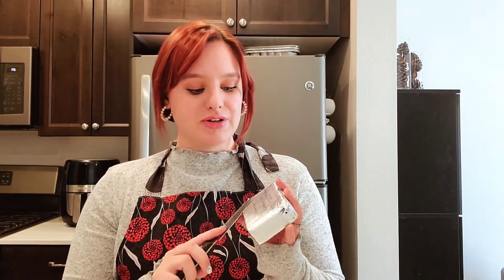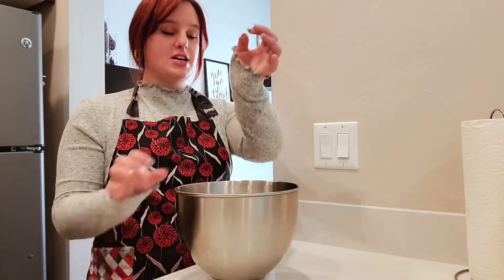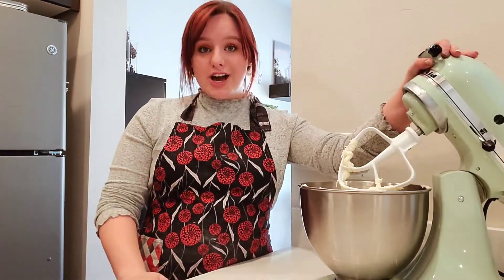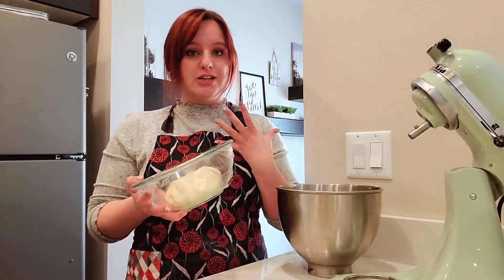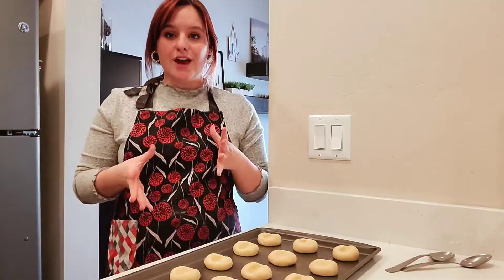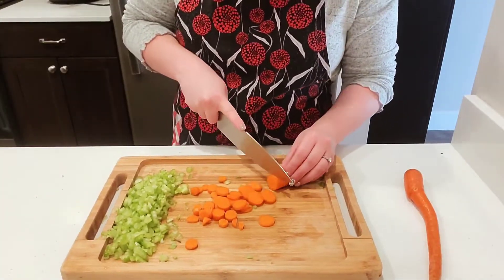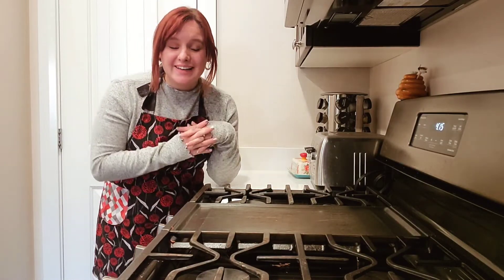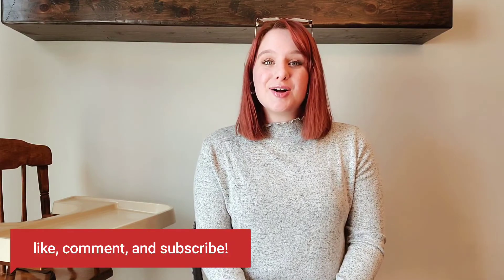BAKE & COOK WITH ME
Recipes 👇🏼